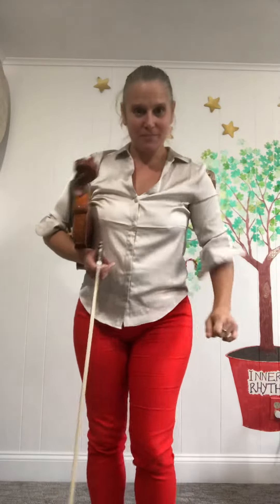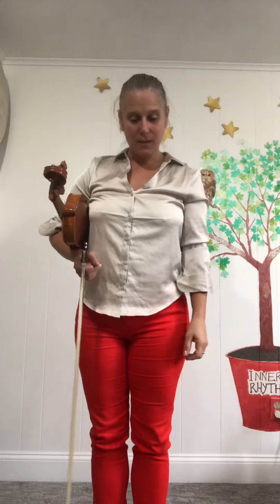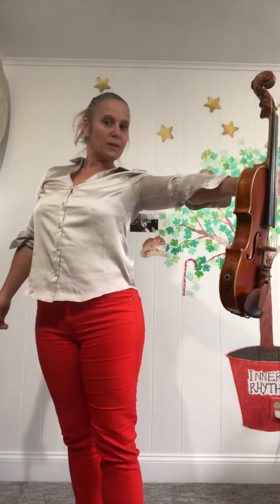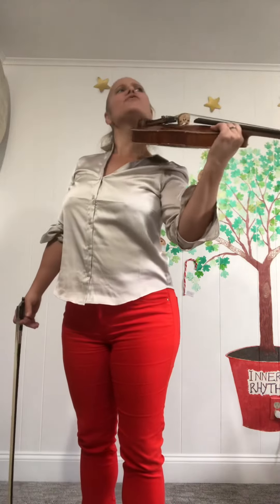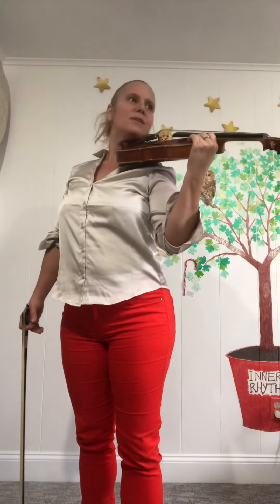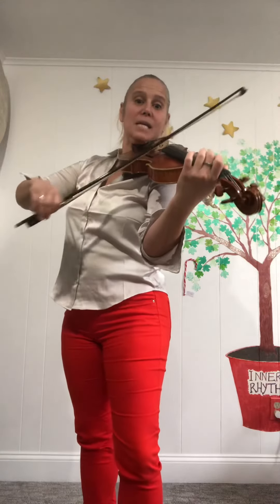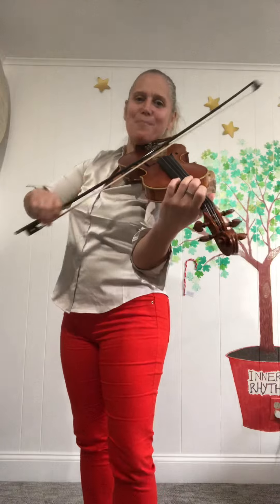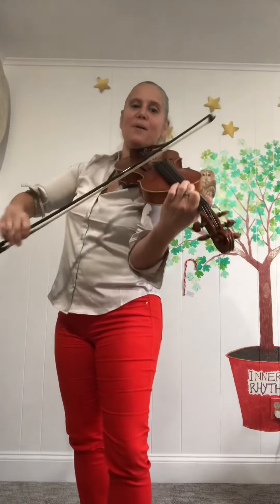Bunny Song Instructional